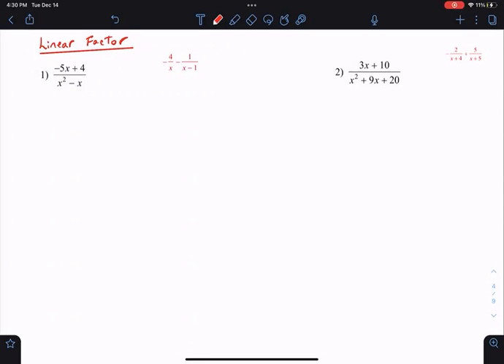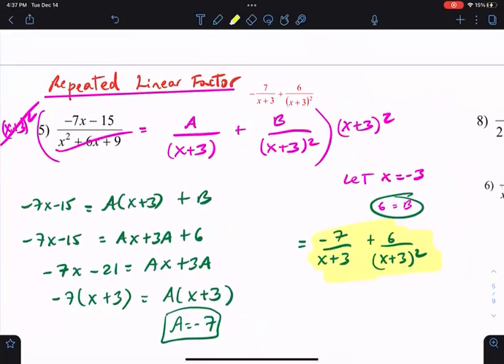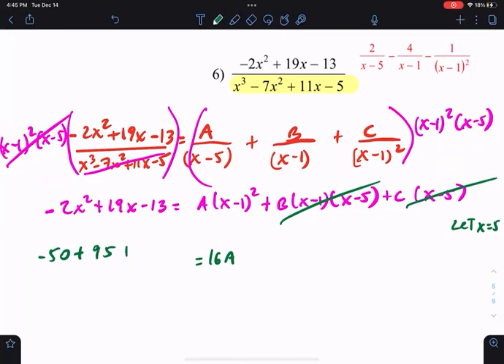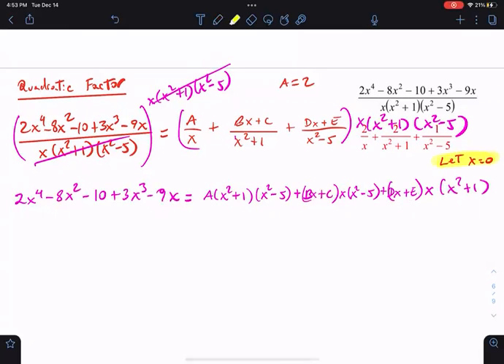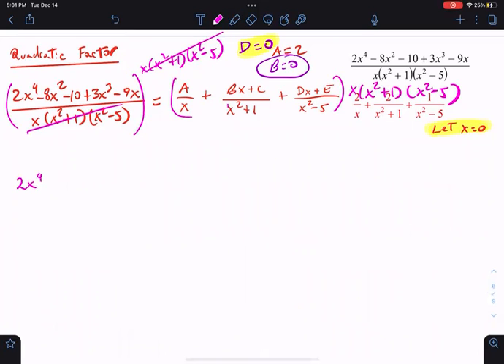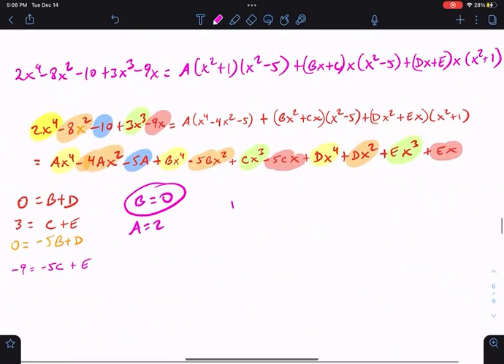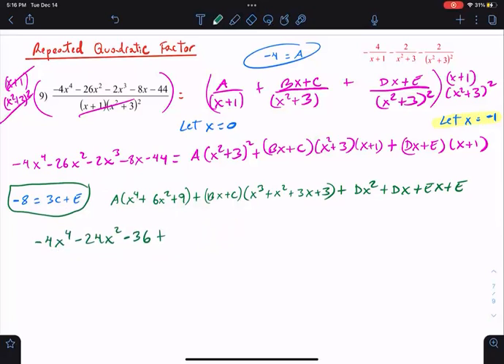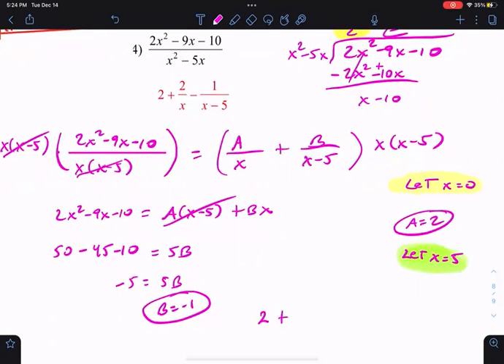Partial fraction decomposition.